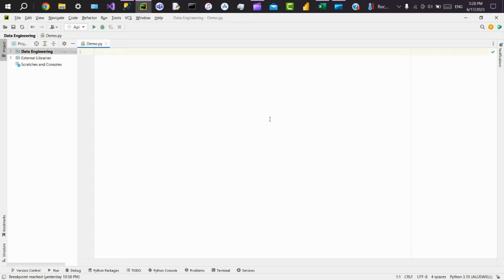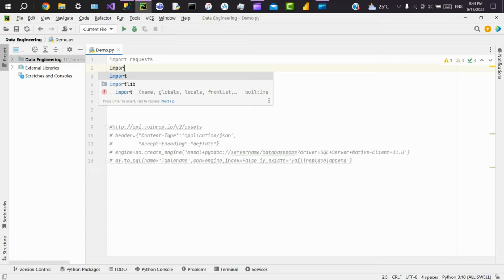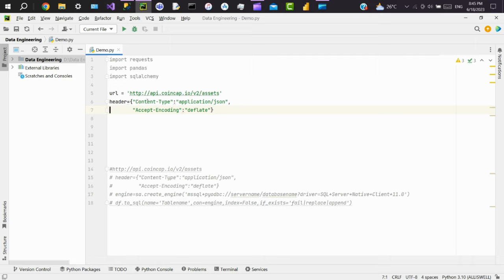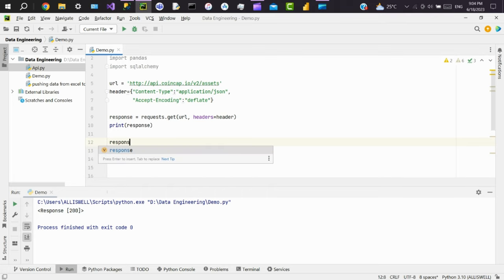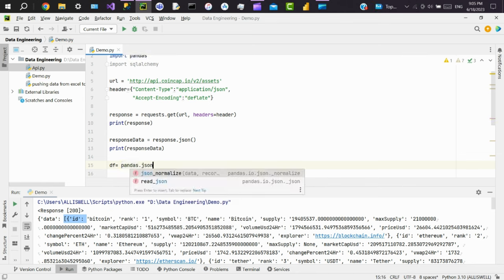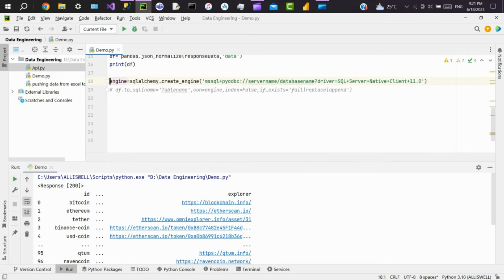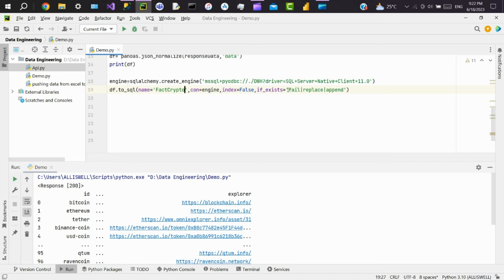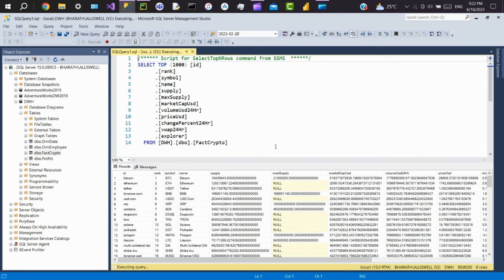Pull data from API using Python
How to pull data from rest api and push it to sql server
JSON data to database using python